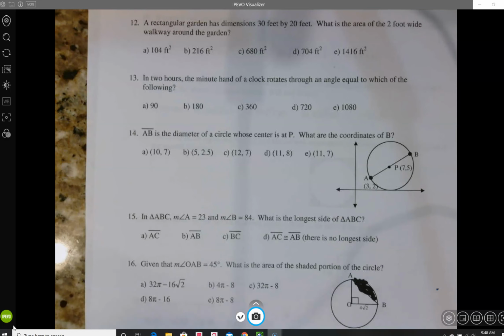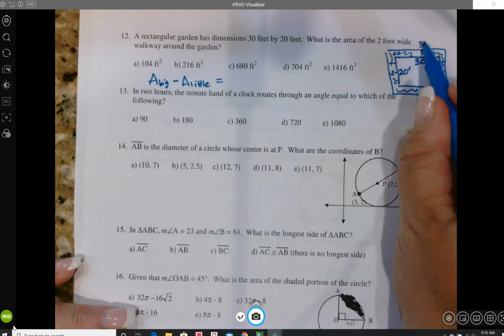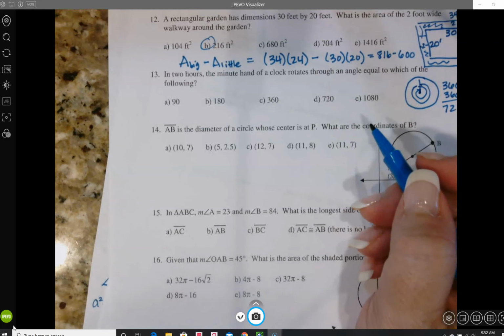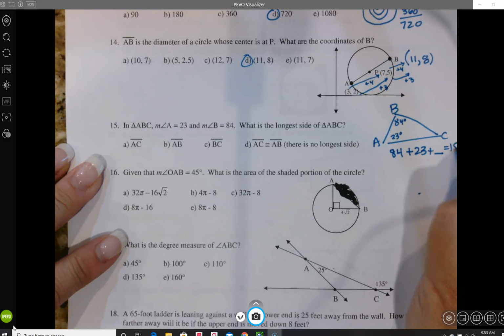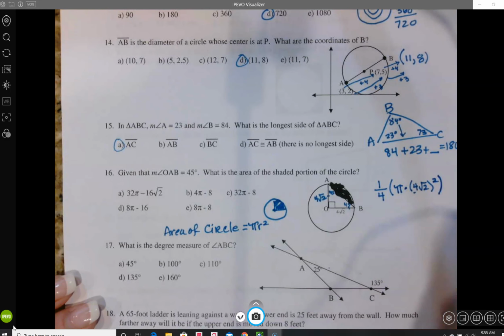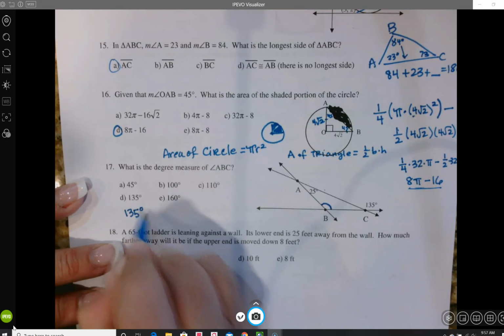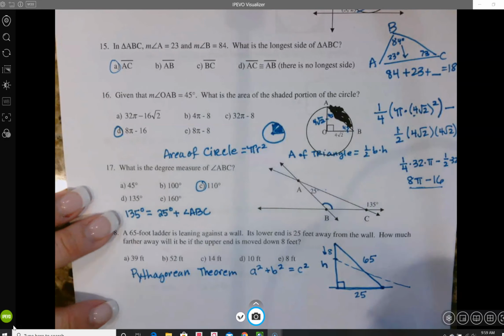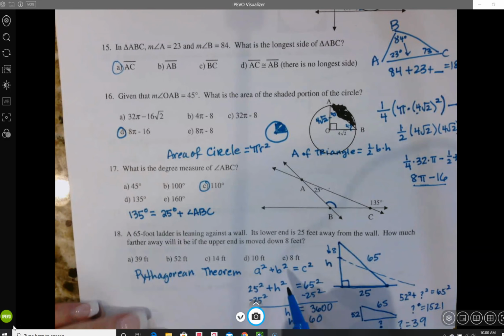ACT Prep 12 18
Sarphie ACT Prep Problems 12-18